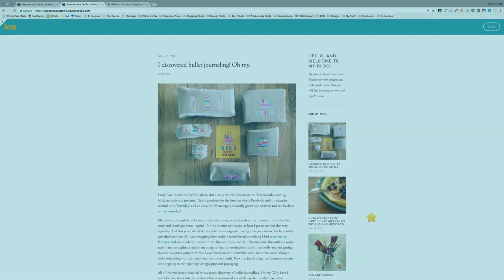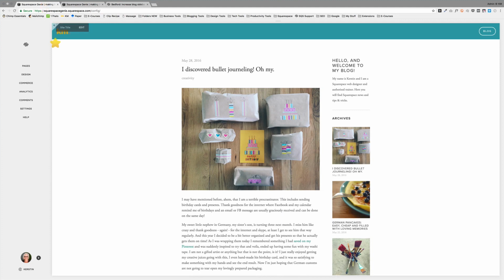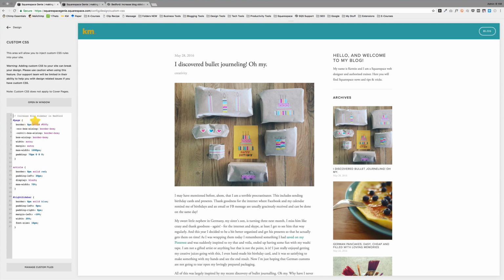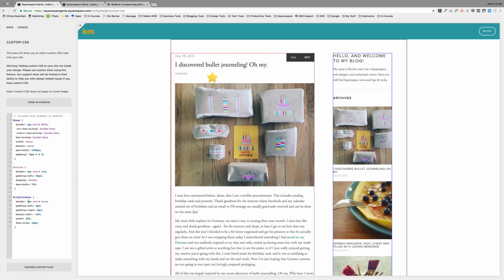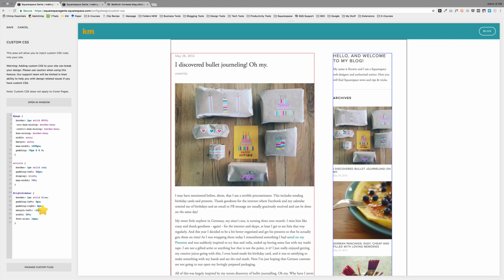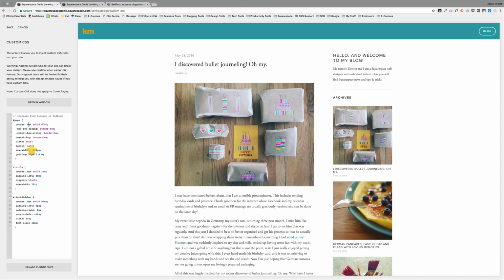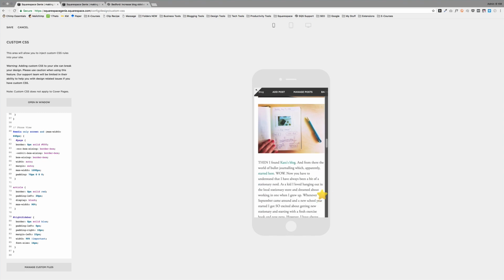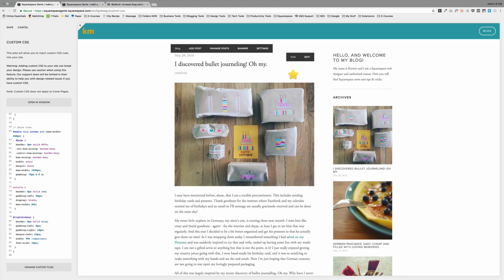Squarespace: How to increase the sidebar in Bedford, Hayden, Bryant & Anya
The Bedford template family has a great feature: unique sidebars! However, for some of us they are a little too narrow and here I show you how to make them wider with custom CSS.

I'm Kerstin Martin, Squarespace Educator, late bloomer entrepreneur and creator of the Eule Planner®. My courses help entrepreneurs to build a beautiful, lean and powerful business with Squarespace.

Try Squarespace! Save 20% on your first year with code KERSTIN.